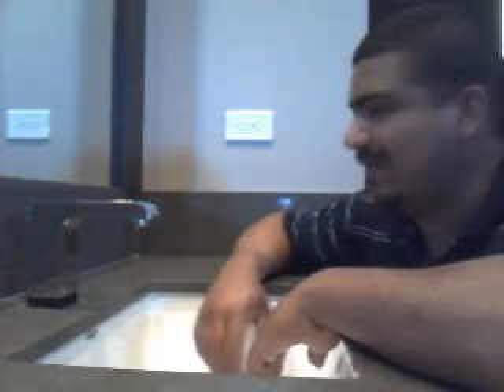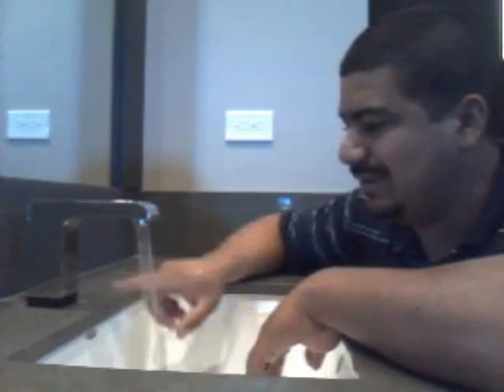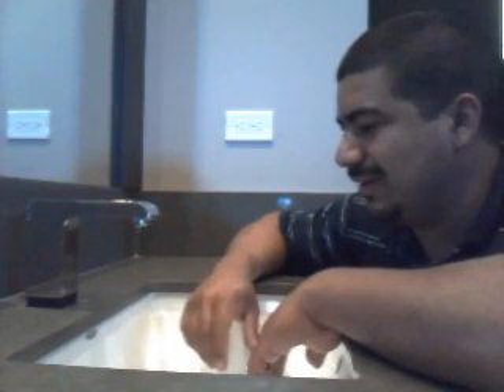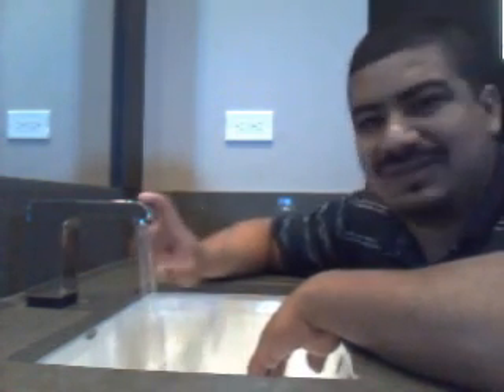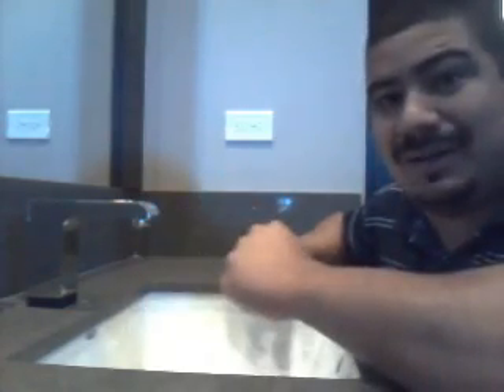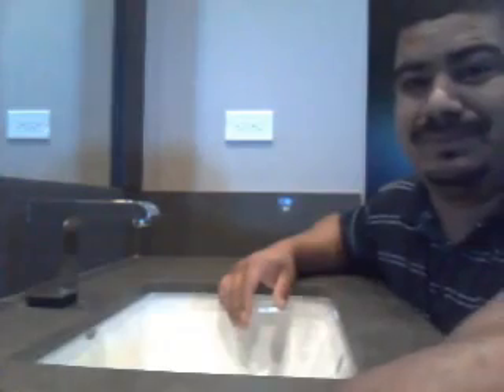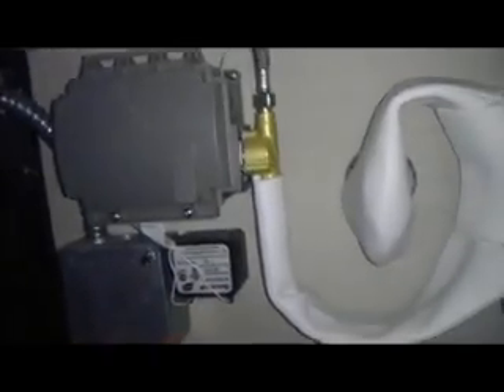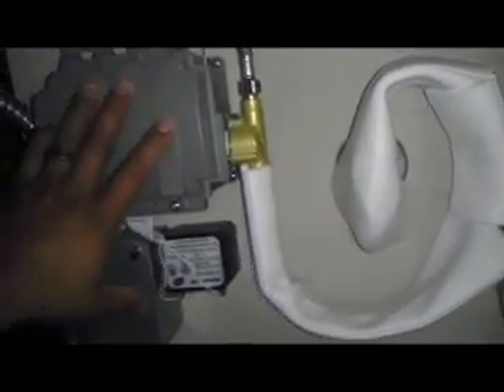Installing an electronic proximity sensor faucet in your home or business.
Step by Step Tutorial featuring how install automated electronic and proximity censored faucets in your home or business.  These units may be installed in a commercial or residential construction project.